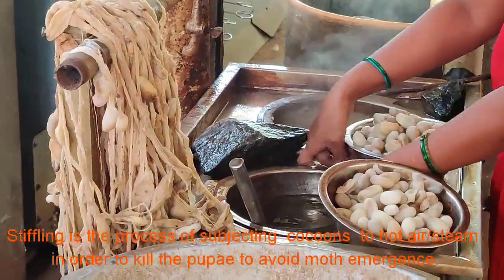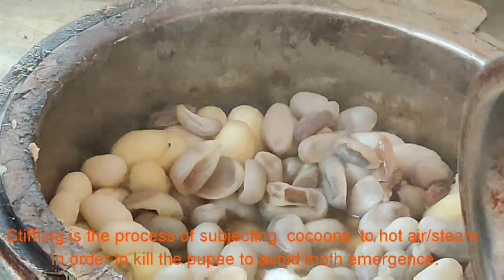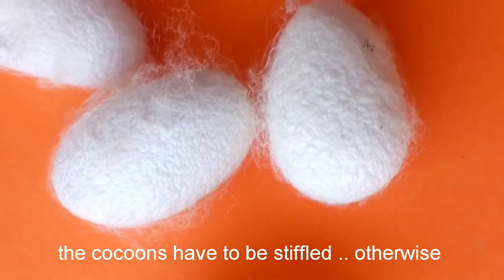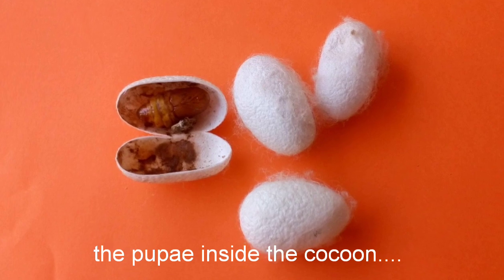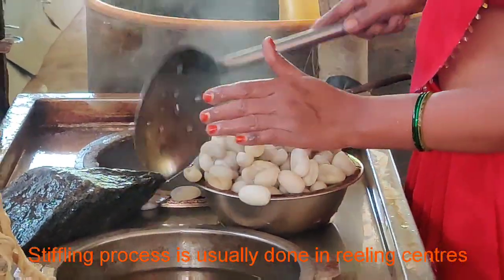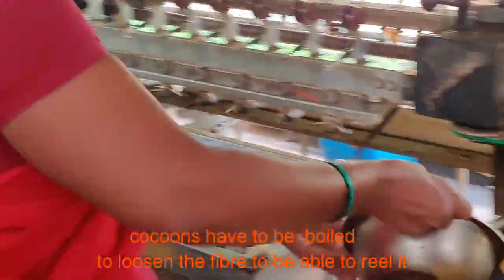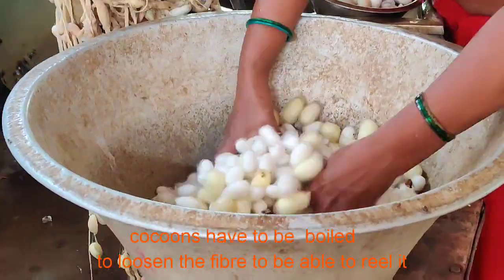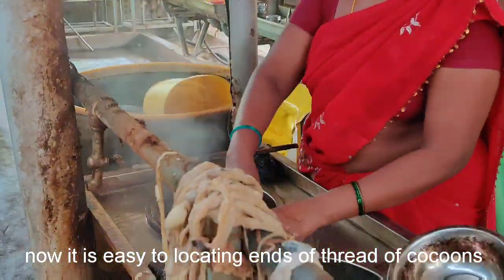Stiffling ,6th class,2nd lesson,21 page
STIFLING: Is defined as the process of subjecting green cocoons (= live cocoons) to hot air/steam in order to kill the pupae to avoid moth emergence. Different systems of Stifling are 1. Direct (i.e. Sun drying) 2. Indirect. Sun drying: killing and drying of pupa by exposing to scorching hot Sun